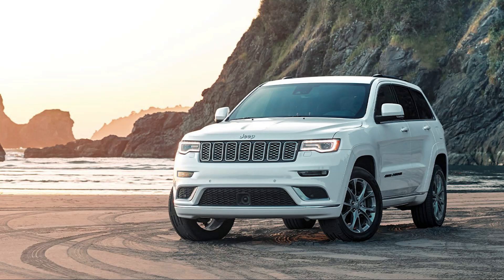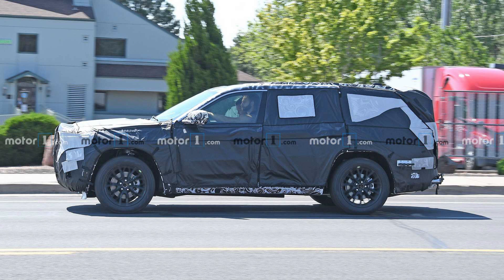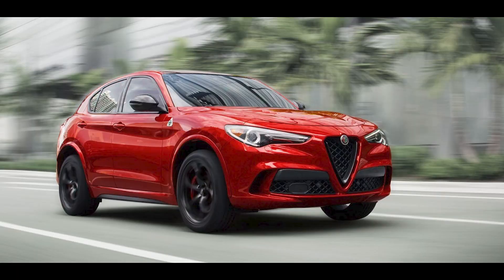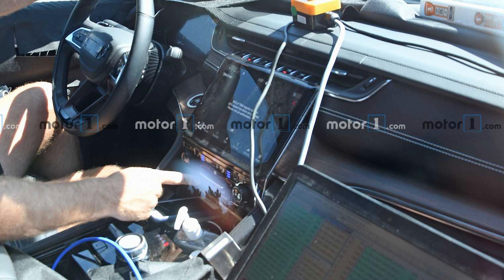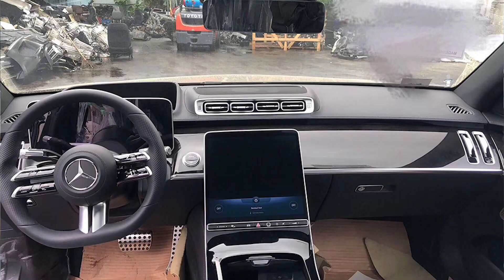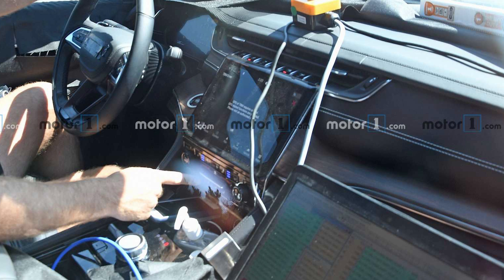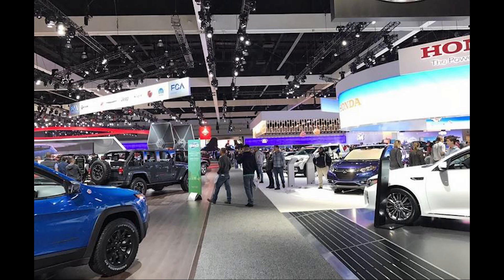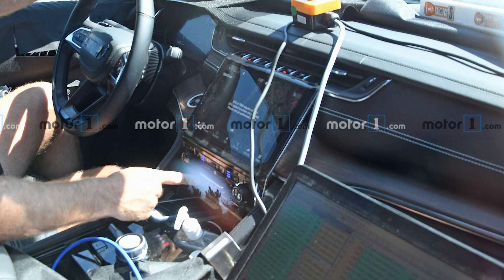Jeep Grand Cherokee - First Look at the Next Generation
The next-generation Jeep Grand Cherokee is coming in 2021 as a 2022 model. Here is a first look at the spy shots of the exterior and interior.